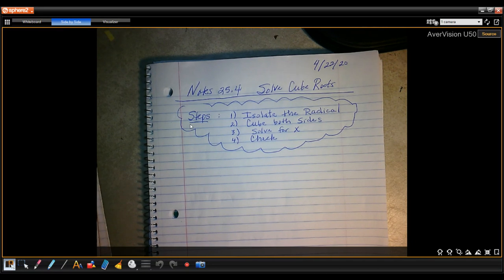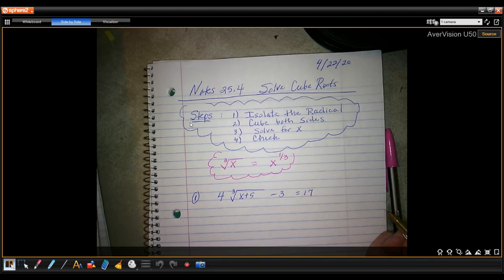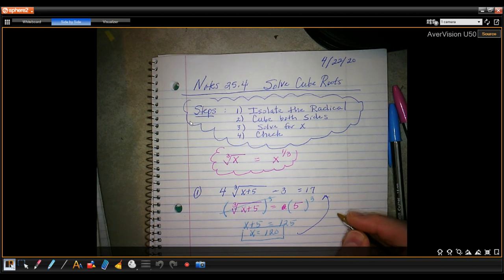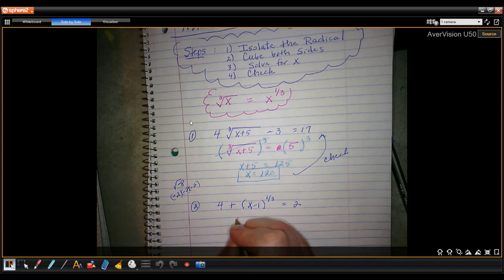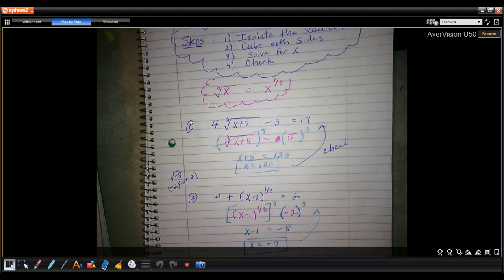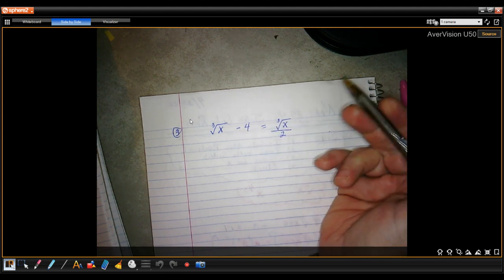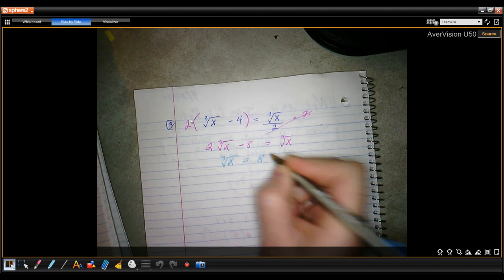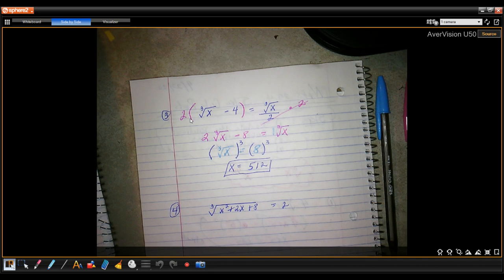Notes 25 4 Solve Cube Roots part 1